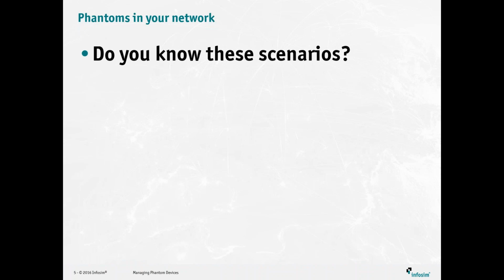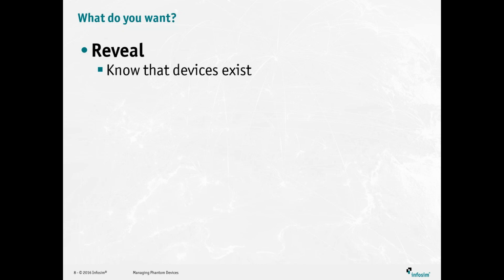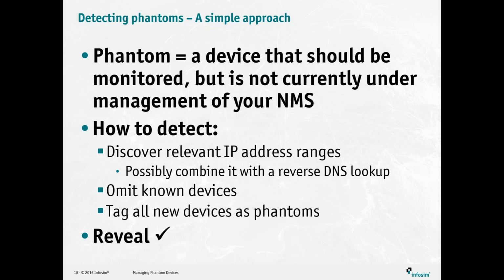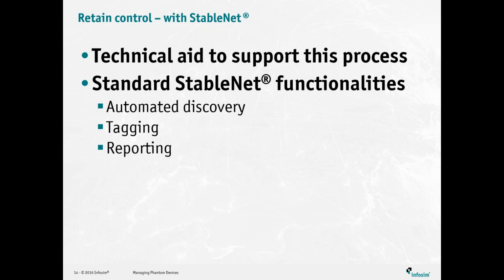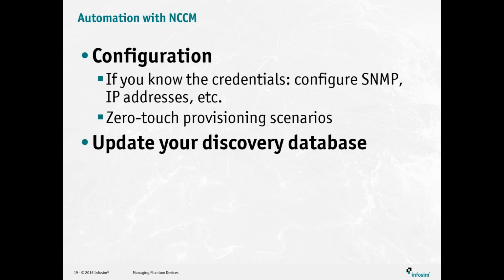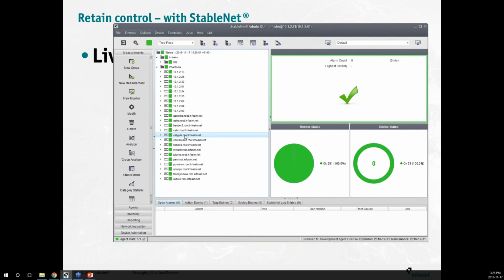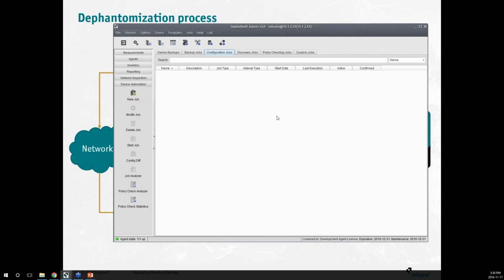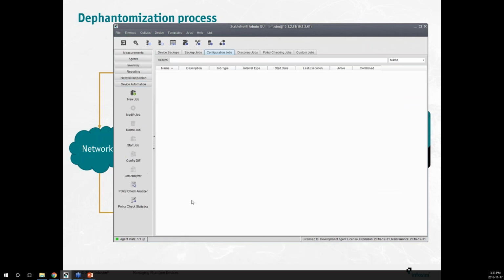GWD 2016-11-17: Managing phantom devices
Join Hendrik Degener, Consultant & Developer, and Dietmar Kneidl, Director of Sales, for a Webinar on the common problem of unknown, unmanaged devices in your network, so called phantom devices. This Webinar will inform you about the threat those devices pose to your IT infrastructure, how to detect, integrate, and manage them, and why this challenge will arise again if you do not act proactively.

This Webinar’s agenda:
• Why are phantom devices a threat for your IT infrastructure?
• How to detect and integrate phantom devices
• What can you do to retain control?

Kategorie
Wissenschaft & Technik
Lizenz
Standard-YouTube-Lizenz